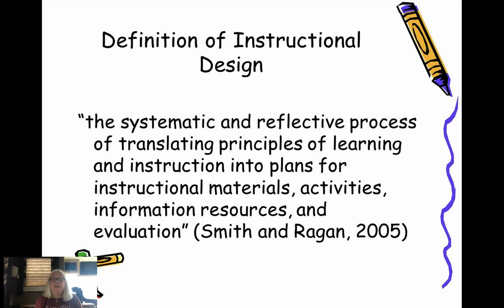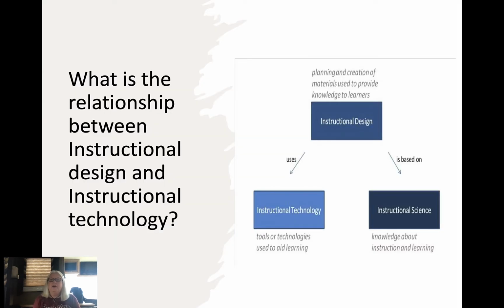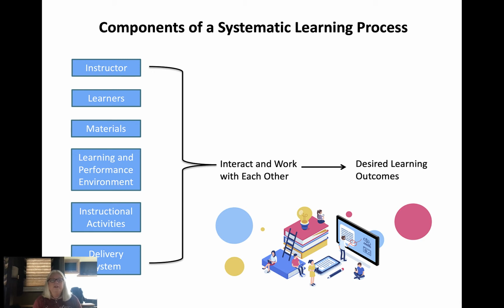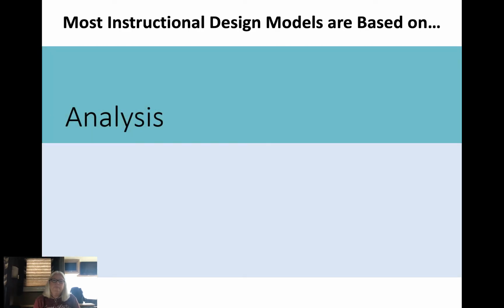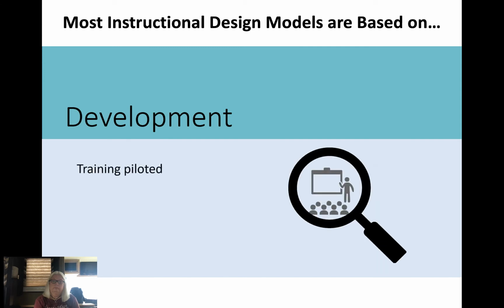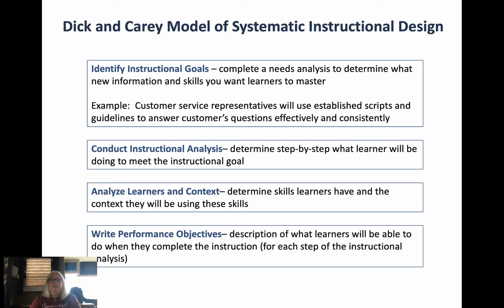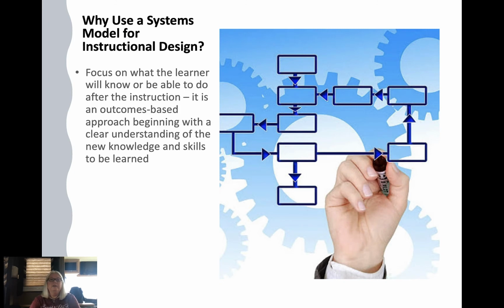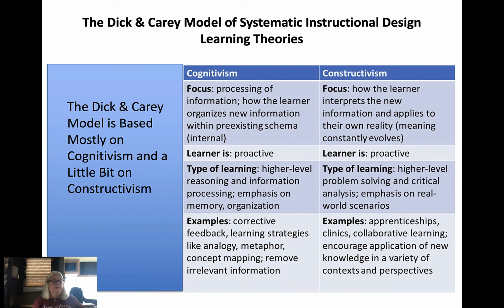TCMG 402 Chapter 1 Video